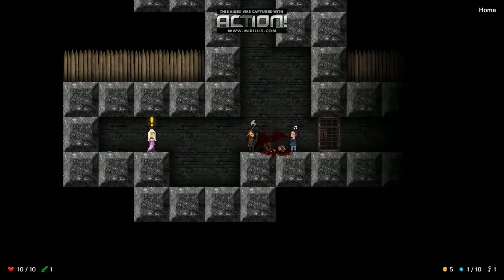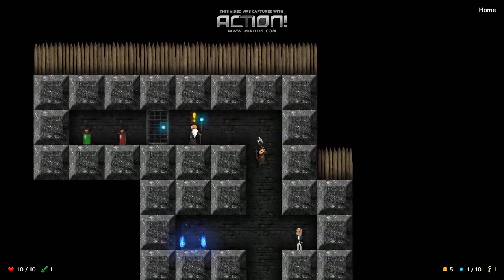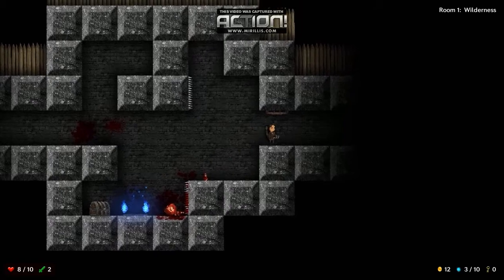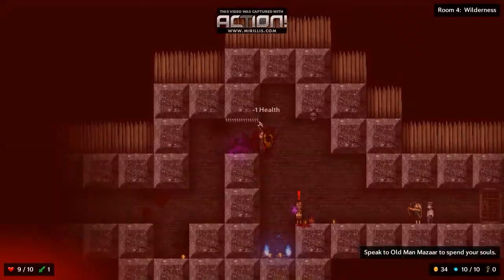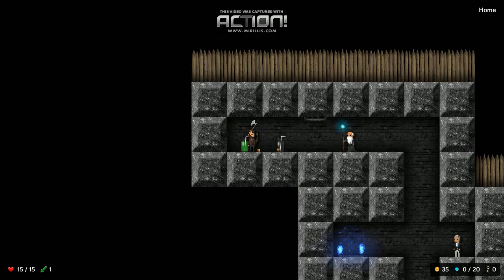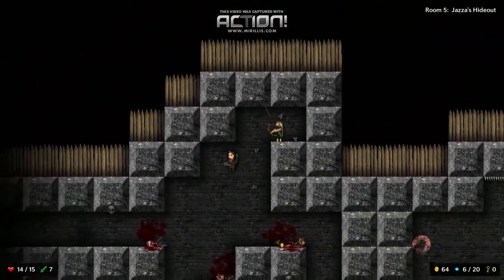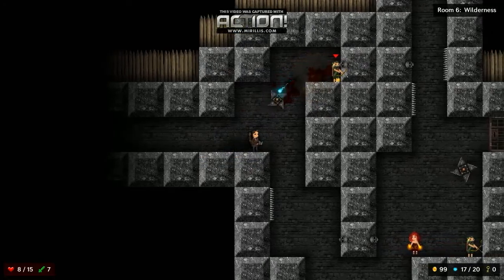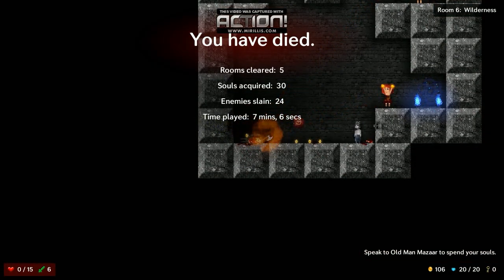Tallowmere, Day 67 - Gameplay & Gamedev Commentary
Let's see how far I can make it in 8 minutes!

This is an alpha build from Day 67 of development. Doing a quick playthrough and explaining the controls, mechanics, enemies, weapons, etc.